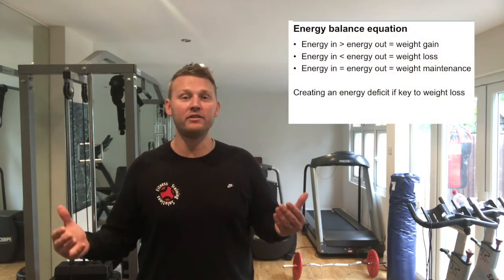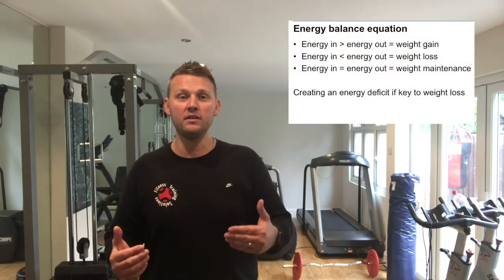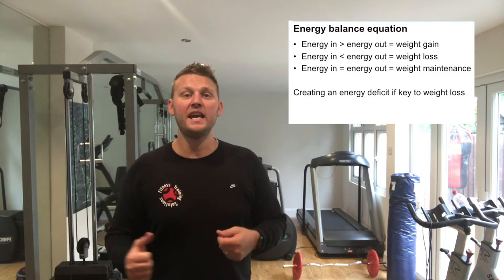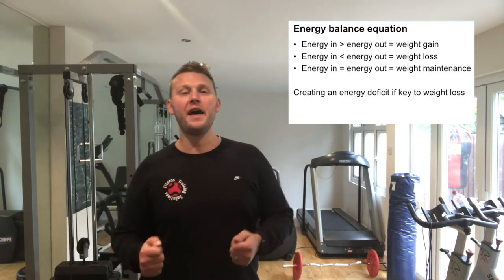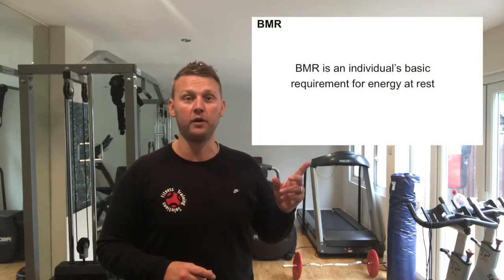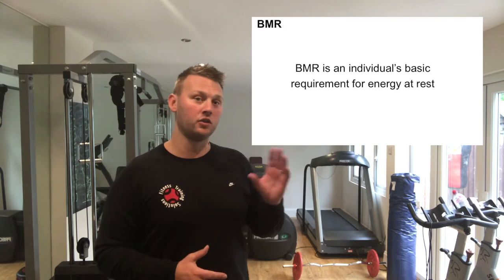Weight Management - whats it all about?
Question regarding weight management